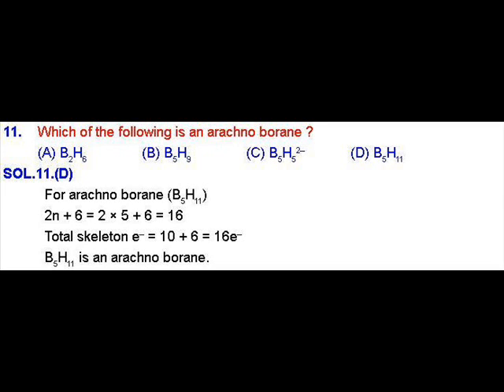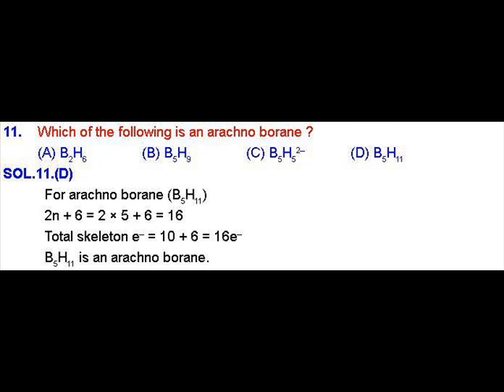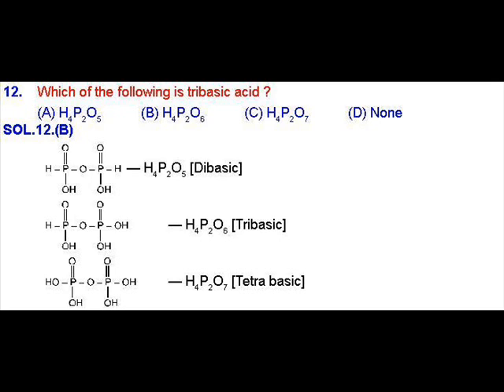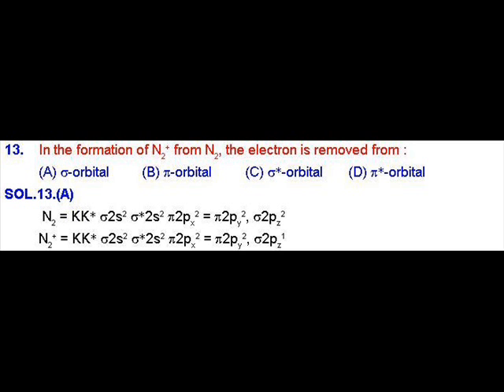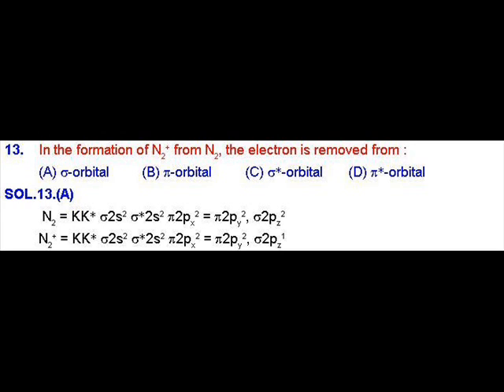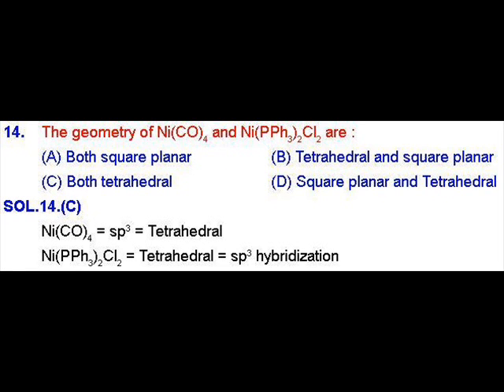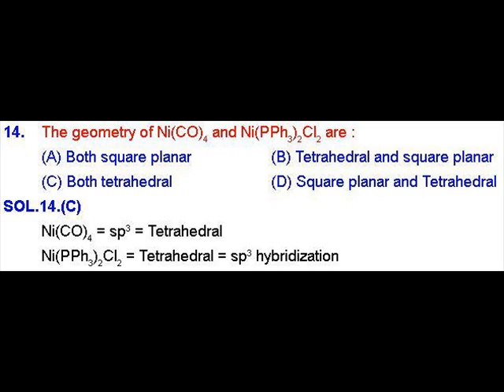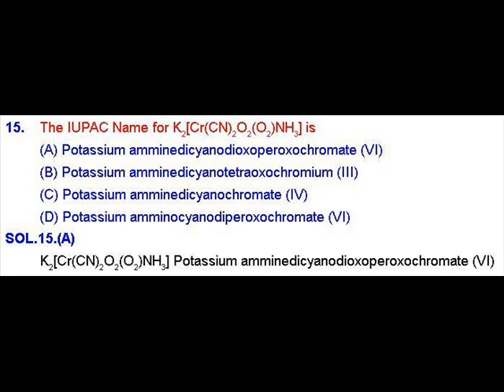IIT JAM CHEMISTRY VIDEO Solution-15 by VPM CLASSES